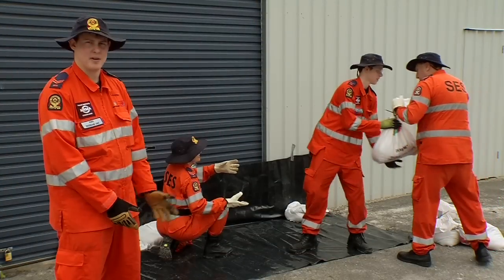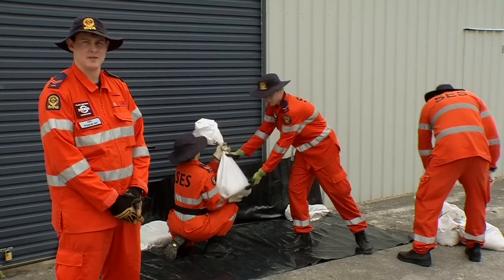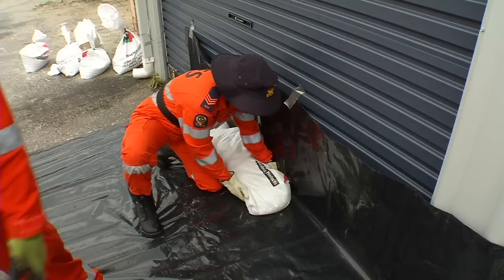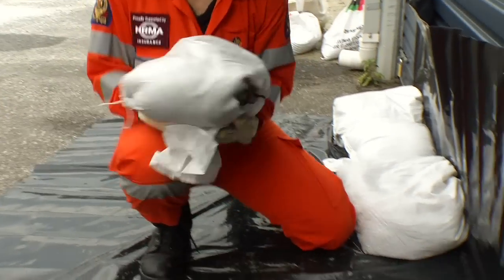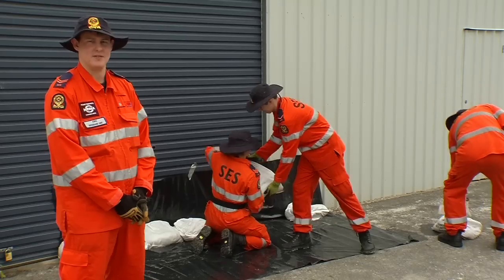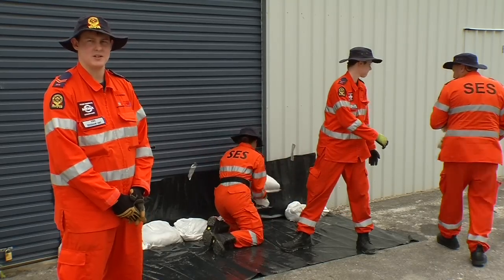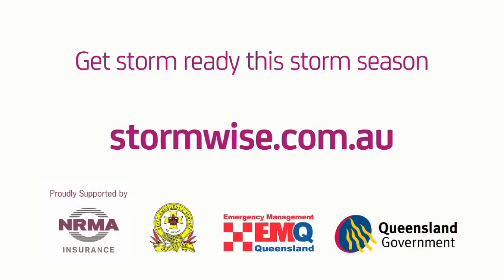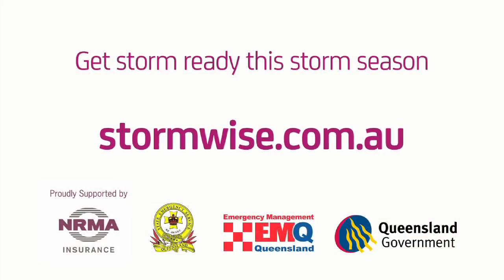Sandbagging tips from the Queensland SES